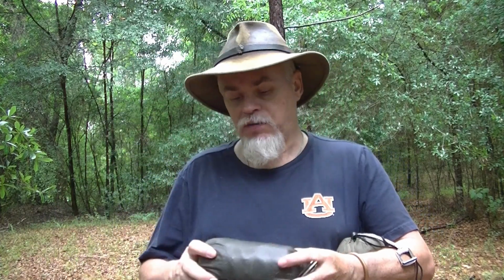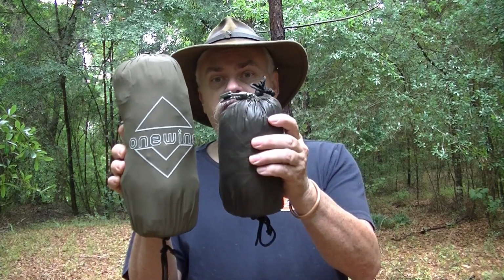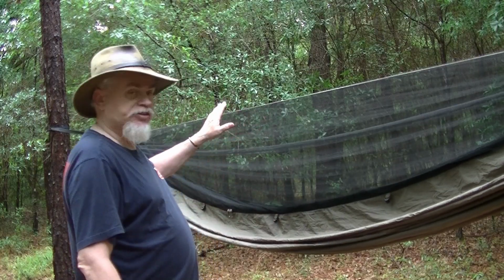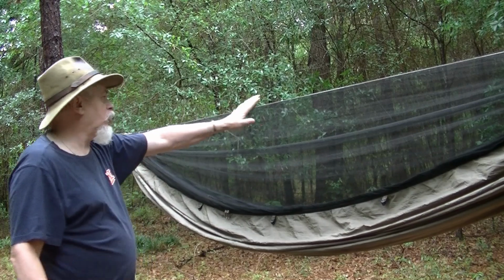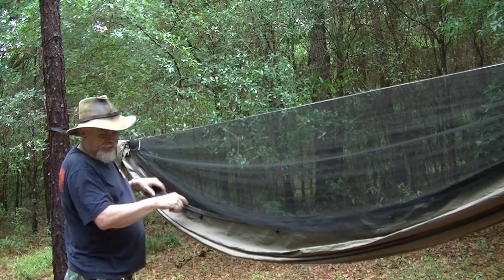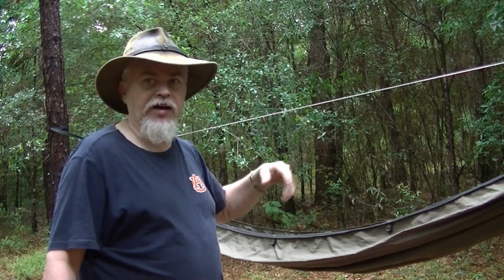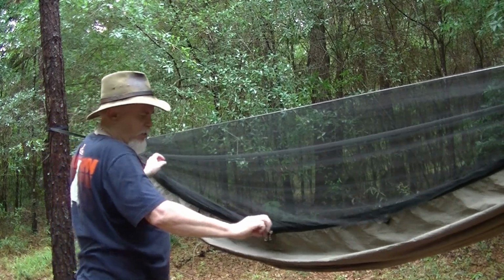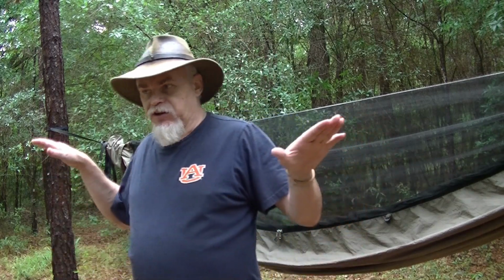A GIFT FOR TRINITY A ONE WIND ZIPPERED HAMMOCK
I AM GIVING MY GOOD FRIEND TRINITY A HAMMOCK. THE HAMMOCK IS A ONE WIND OUTDOORS ZIPPERED HAMMOCK. IN THIS VIDEO I DO A QUICK REVIEW OF THE HAMMOCK AND THE FEATURES OF THAT HAMMOCK FOR WOODLAND CAMPING.